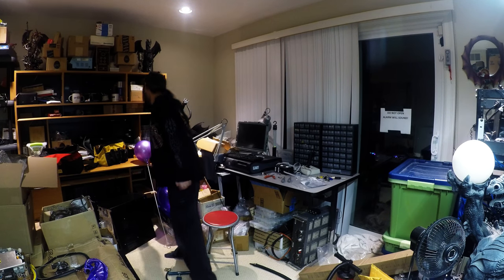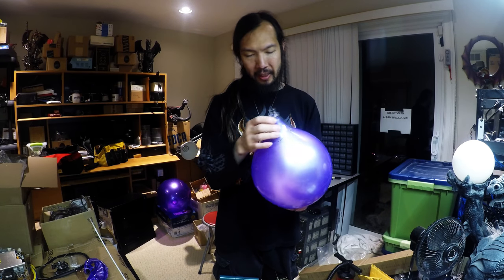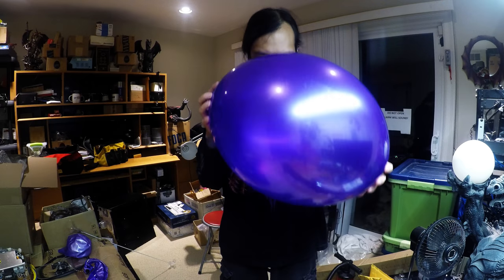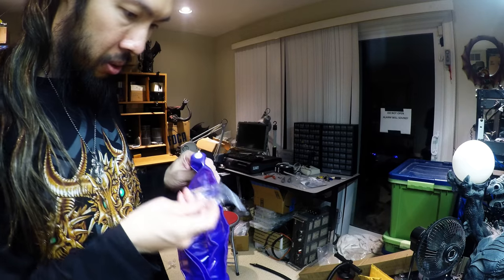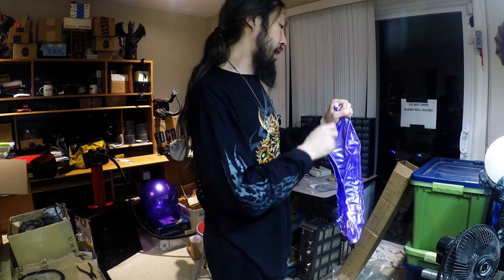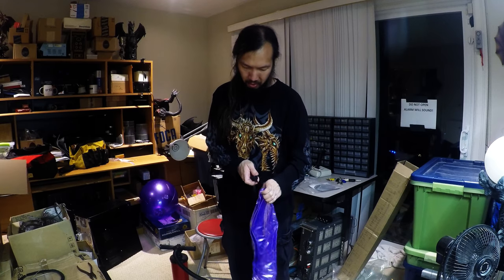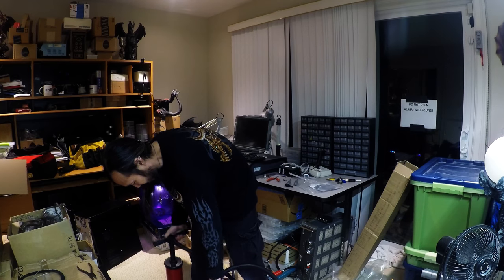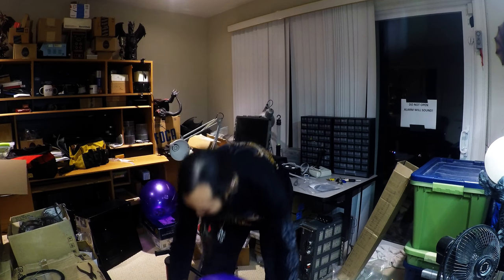Permanent Balloon (Inflatable Vinyl Balloons) Inflation and samples, Re-upload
Inflating a sample order of Permanent Balloons from balloonsonastick.com formally known as Balloonbobber basically a vinyl balloon. The original ones we see at the carlot are inflatable (standard #3 valve i think?) balloon. The new ones are same stuff used in toy balls you find at wallmart